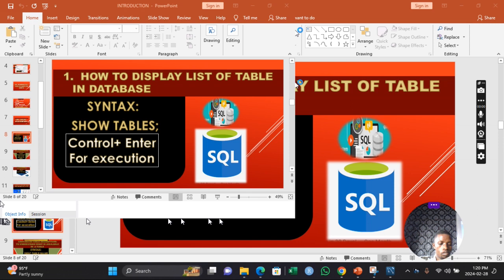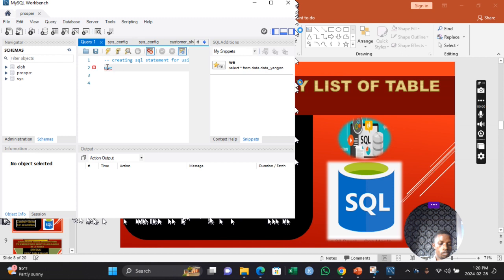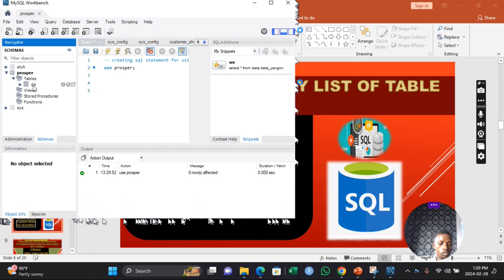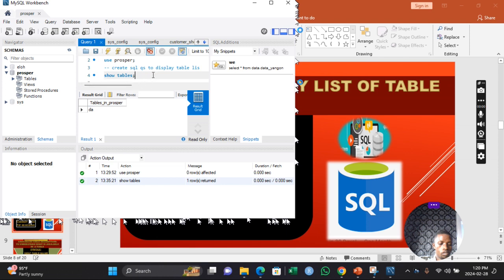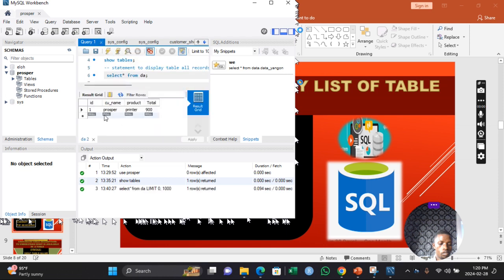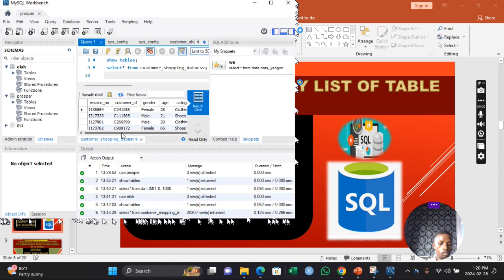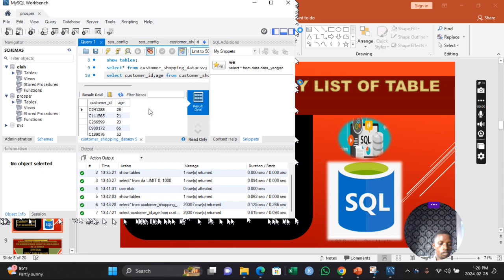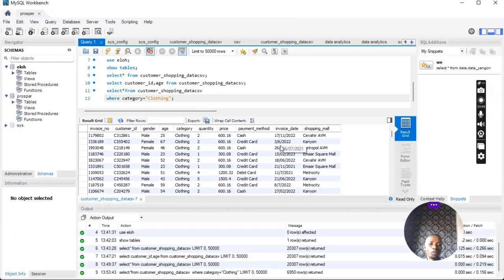DATA ANALYSIS WITH SQL QUERY STATEMENT DAY ONE